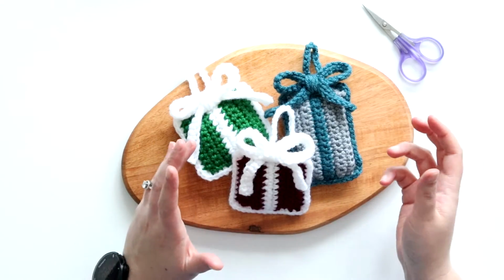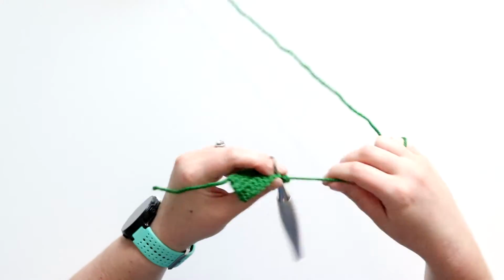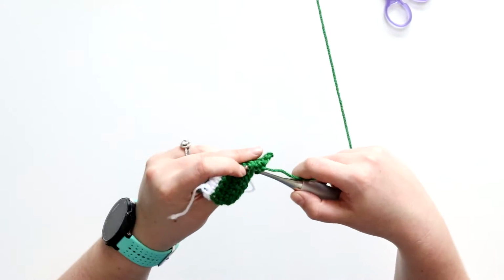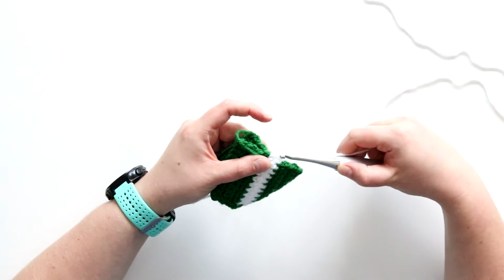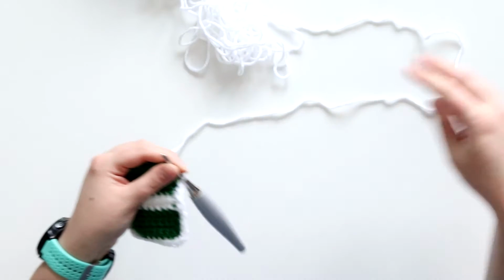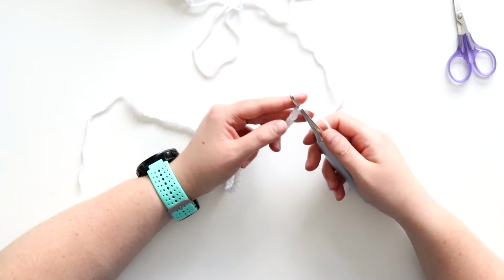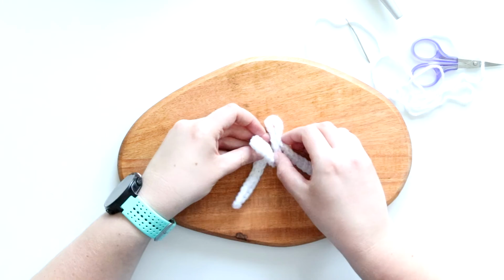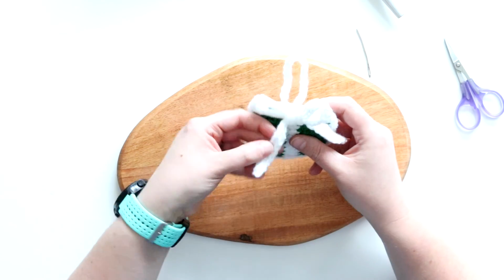EASY Gift Box Ornament Crochet Pattern / Pretty Present Christmas Ornament Tutorial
Crochet a super cute, easy crochet ornament pattern -- a square gift box. This pattern is from my "Pretty Present Ornament" collection, which also features a rectangular version of the ornament.

They're not just ornaments though! You could also use your crocheted gift boxes in holiday garlands or as Christmas gift toppers.

Find the full written pattern and pictures for both the square and rectangular Pretty Present Ornaments

PRETTY PRESENT ORNAMENT MATERIALS:
[or your favorite #4 worsted weight yarn]
---15-20 yards of the gift color
--- 10-15 yards of the ribbon color
- Tapestry Needle
- Scissors

Follow You Should Craft on social media for more crochet goodness!